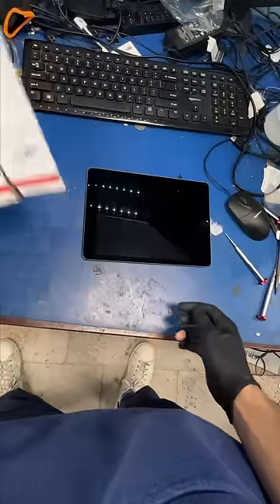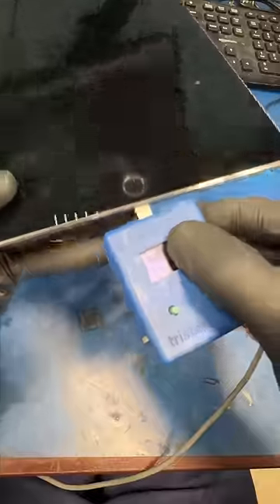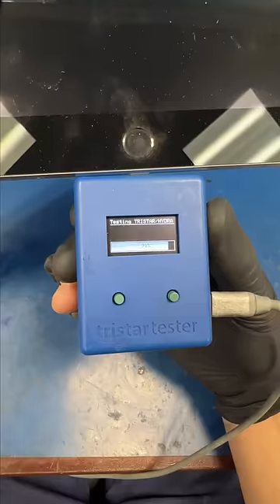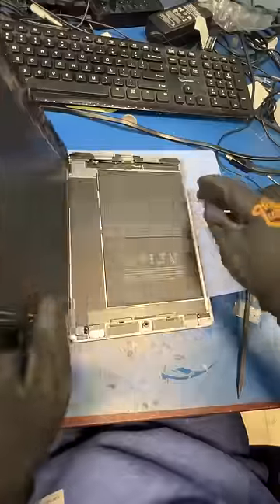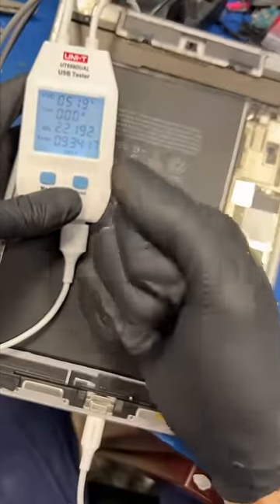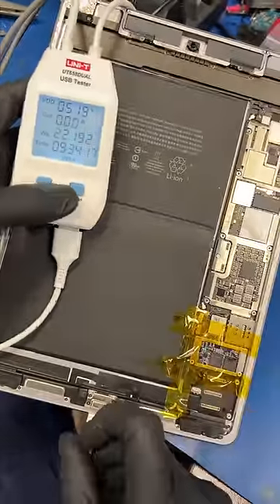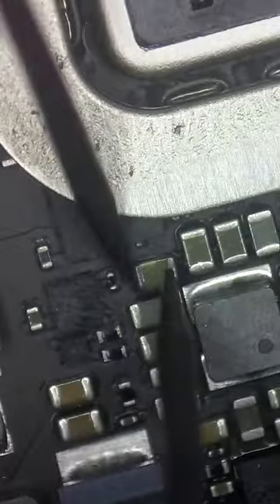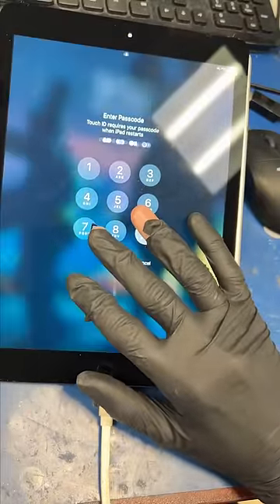Can This iPad Be Saved?